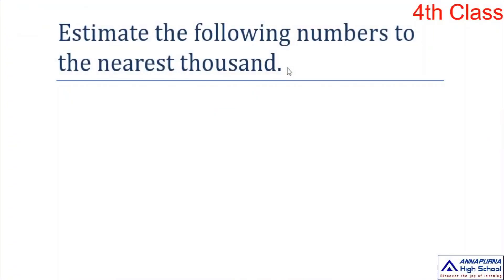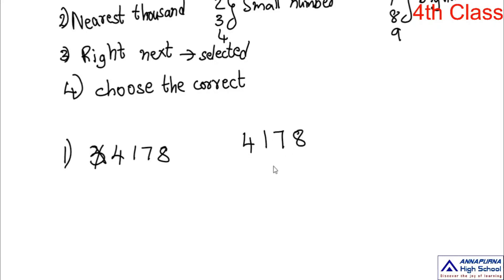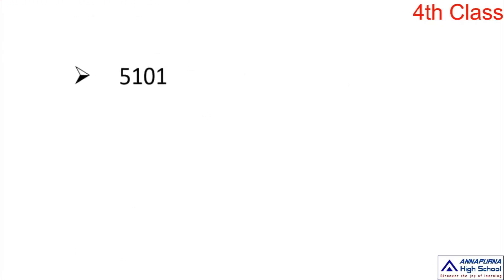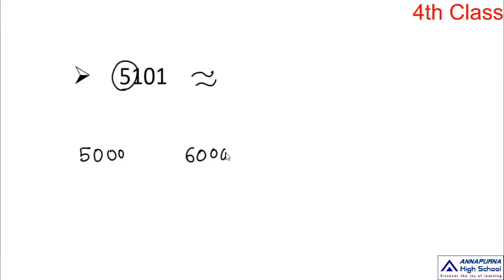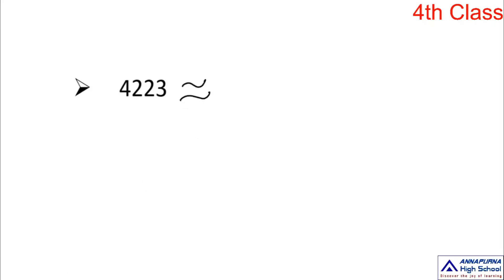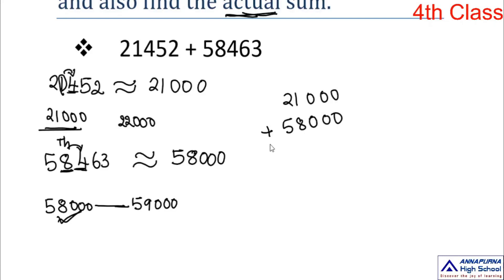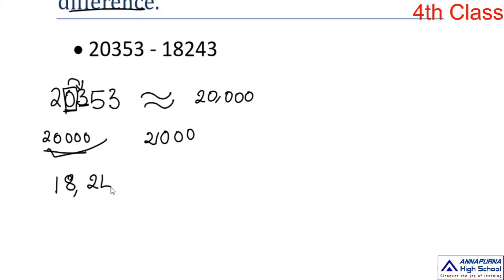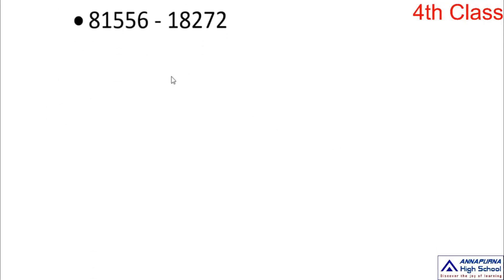4th Mathematics 3 9